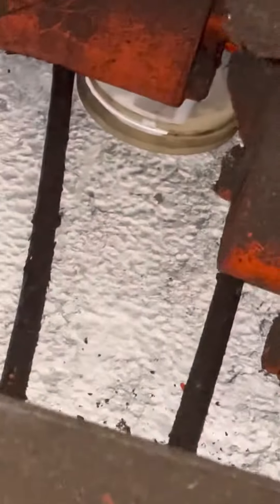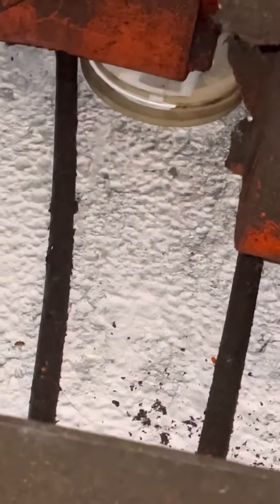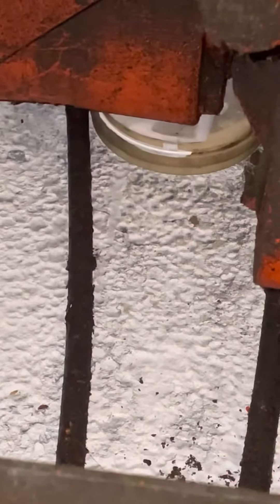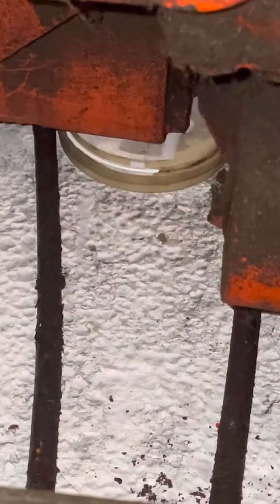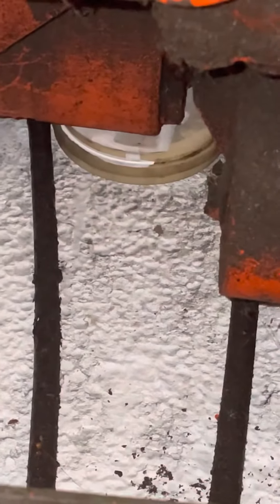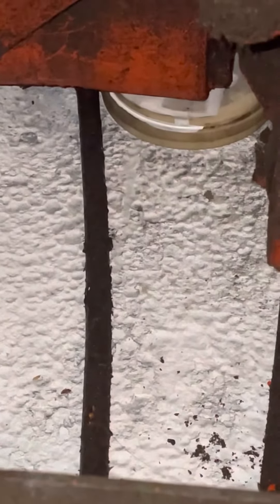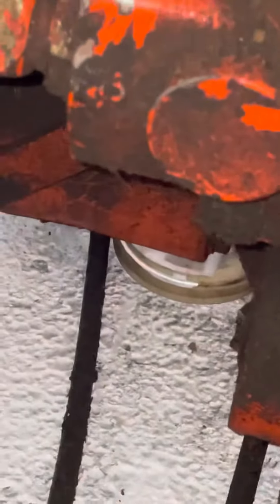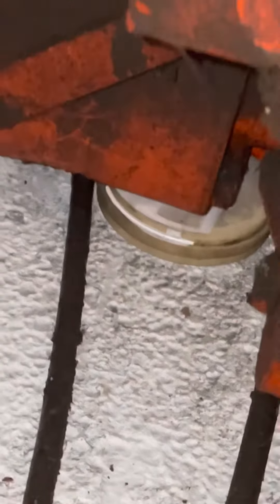How to fix the hose under Thomas 133 skid steer the steel plate breaks often.